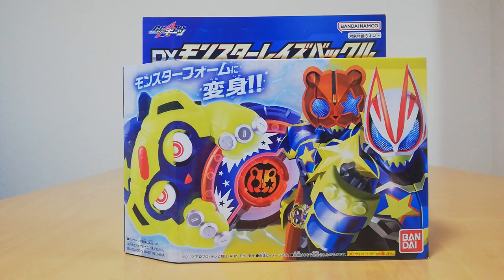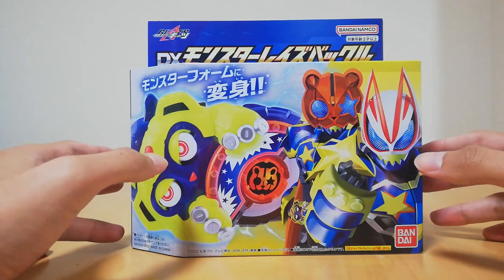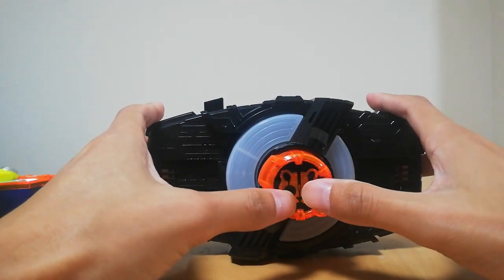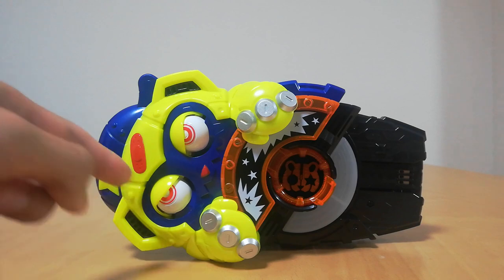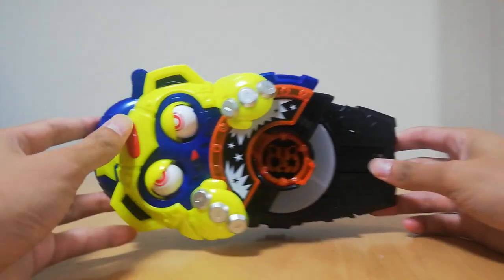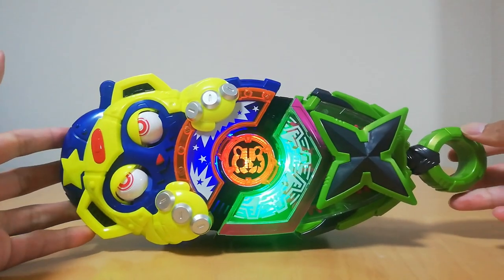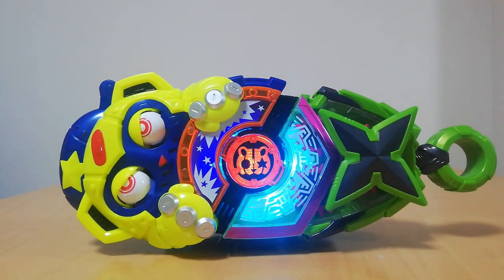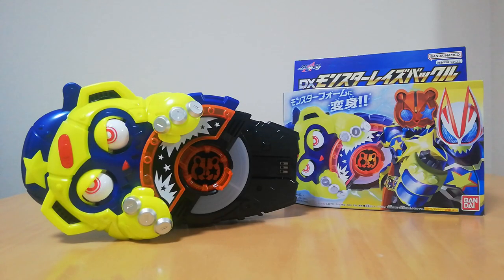DX MONSTER RAISE BUCKLE UNBOXING | Kamen Rider Geats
This Halloween, we're opening up the Monster Raise Buckle from Kamen Rider Geats!